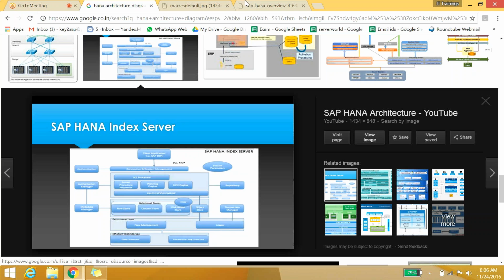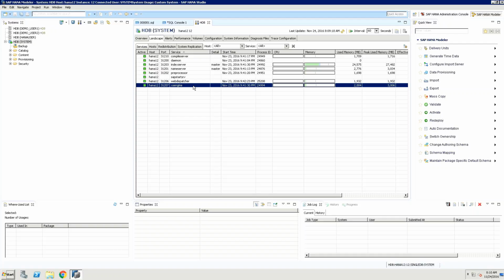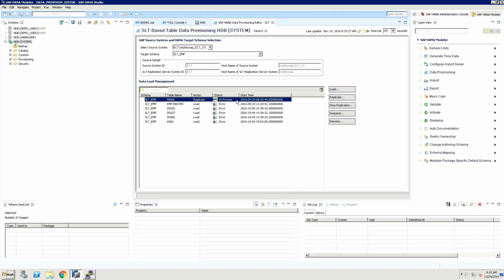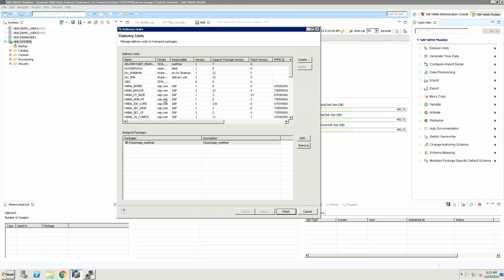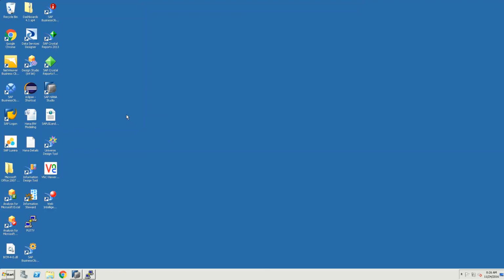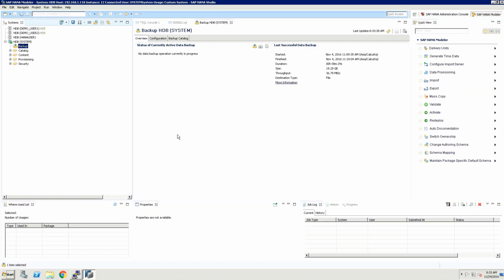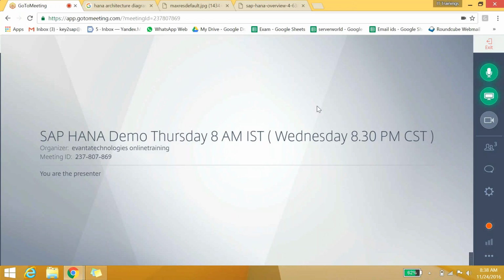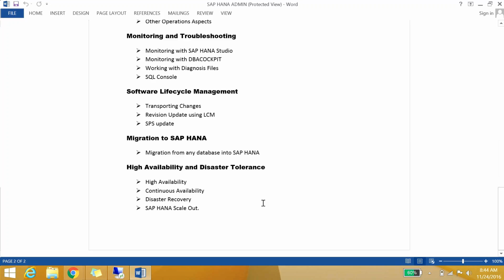SAP HANA Online Training Demo